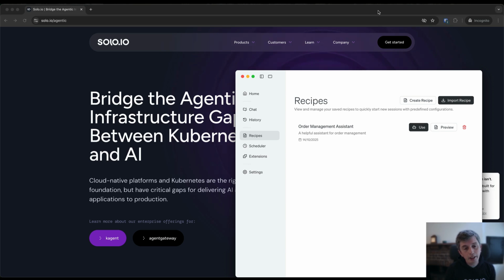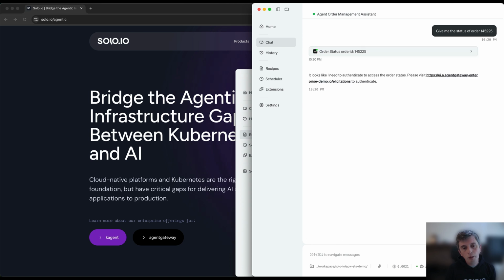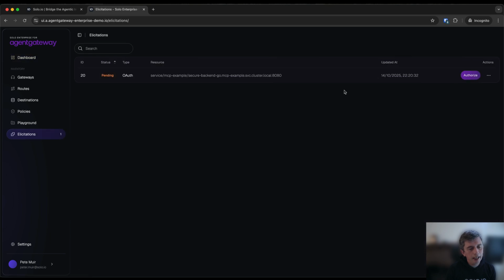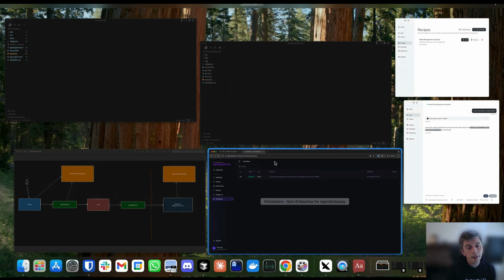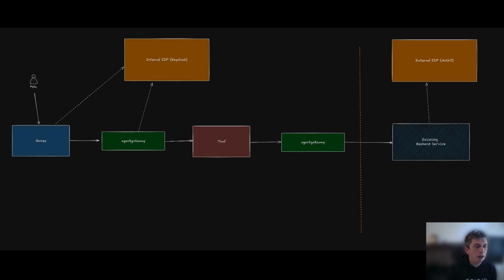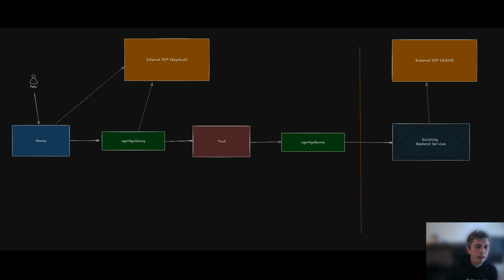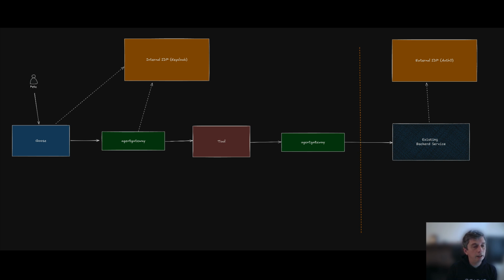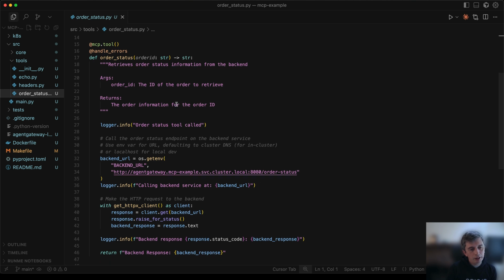Introducing Solo Enterprise for agentgateway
In this demo, learn about how to handle MCP URL Mode Elicitation in Solo Enterprise for agentgateway.

Solo.io’s vision for context-aware AI connectivity takes a major step forward with the introduction of Solo Enterprise for agentgateway, the enterprise distribution of the open source project now part of the Linux Foundation.

Built from the ground up to support the Model Context Protocol (MCP) and Agent-to-Agent (A2A) interactions, agentgateway is the industry’s first AI-native data plane designed for secure, high-performance communication across LLMs, tools, and inference workloads.  In this demo, we show how Solo Enterprise for agentgateway helps platform teams move from pilot projects to production with confidence. It delivers full lifecycle MCP security and governance, integrates seamlessly with enterprise identity providers and IAM systems, enforces verifiable least-privilege authorization with complete auditability, and supports drop-in MCP integration with tool-server sandboxing and ambient deployment options.

Together, these capabilities bring the reliability, observability, and enterprise support organizations need to scale AI connectivity safely and securely.